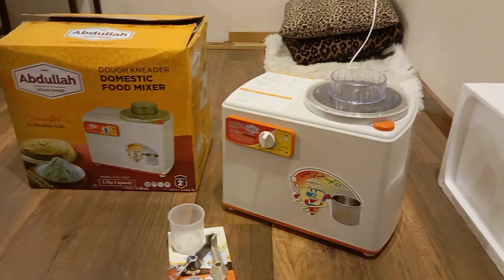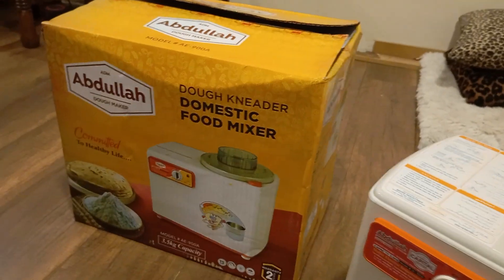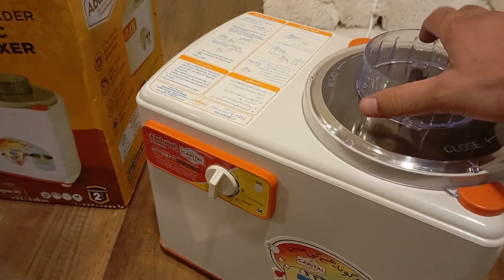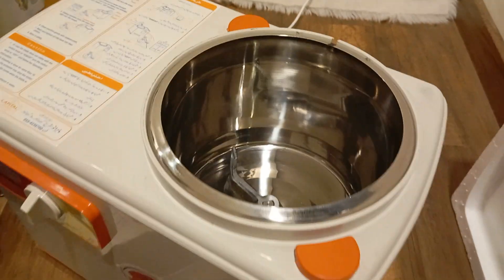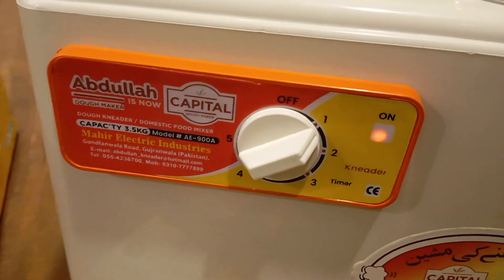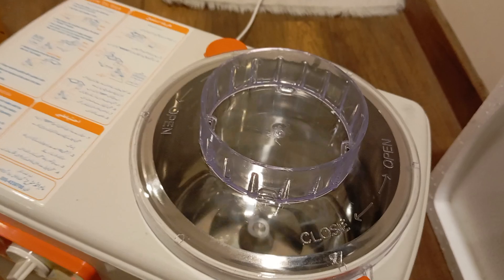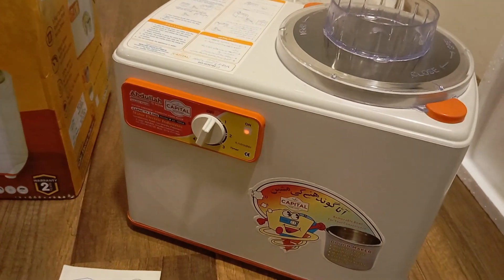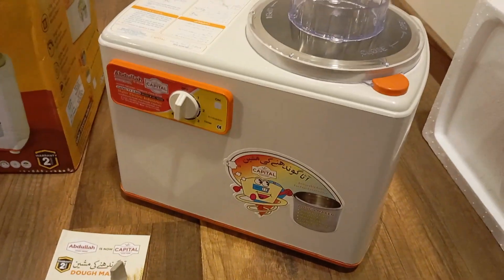Original Abdullah Dough Kneader AE900A of 3.5kg - Checking Video 05Sep24 - Orion Engineering Company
Best Aata Goondnay wali Machine - Abdullah Dough Maker 3.5kg AE900A - Orion Engg. Co.

Regular 3.5 kg model Abdullah Dough Kneader | Checking Video of 2024

ABDULLAH aatay wali machine - Dough Kneader - Aata Maker 3.5 kg - Orion Engg. Co.

Abdullah Aata Goondhne Wali Machine 3.5kg Best Dough Mixer in Pakistan 2024

Abdullah Aata Goondnay ki Machine 3.5 kg Dough Kneader AE900 - Orion Engg. Co.

Abdullah Dough Kneading Machine AE900 - Aata Maker Dough Kneader 3.5 kg - ORION

Best Dough Kneader Machine in Pakistan
Abdullah Atta Machine of 3.5kg model AE900A
Complete with Stainless Steel Bowl, Metal Blade, Plastic Blade & Measuring Flask for mixing Water
Checking Video of 05Sep24

Kneads dough within 3 to 5 minutes

Facebook.com/OrionEngineeringCompany
Instagram.com/OrionEngineeringCompany